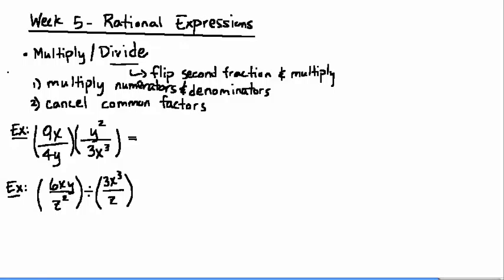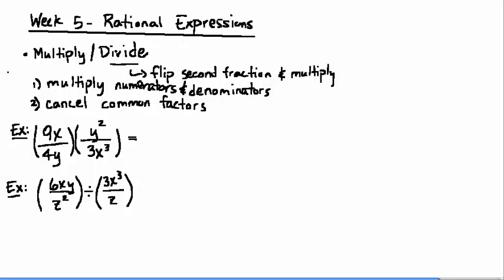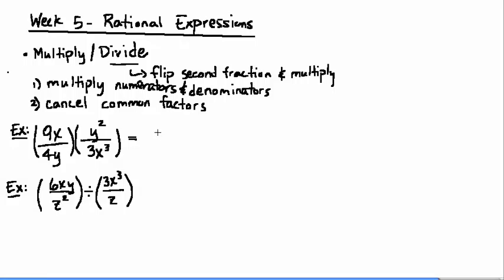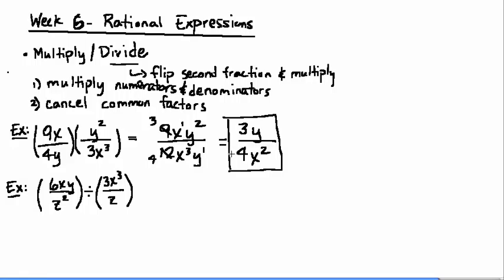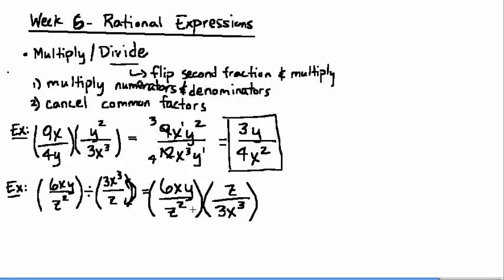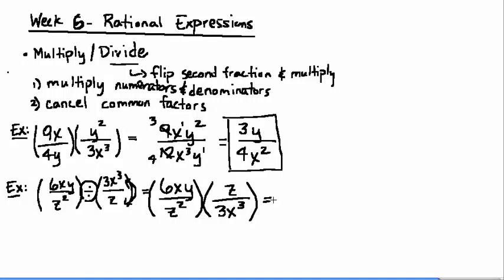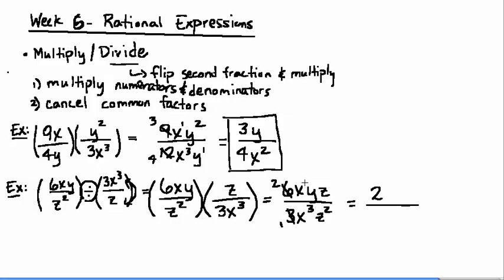Week 6 Multiply/Divide Rational Expressions